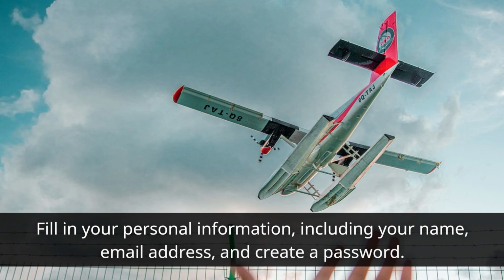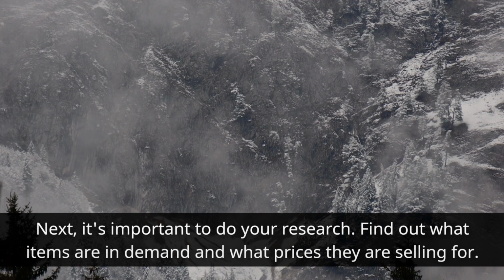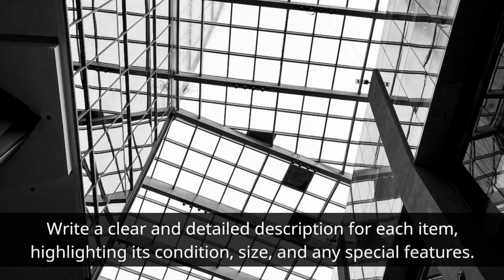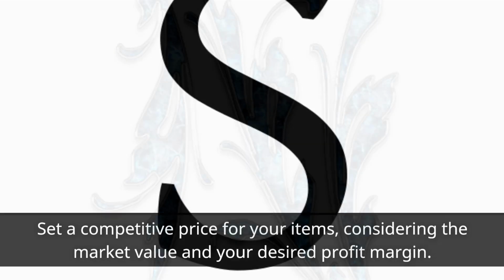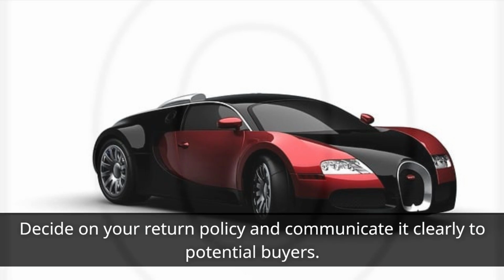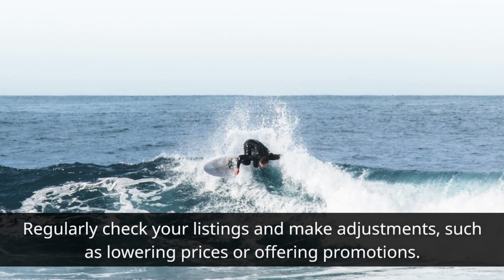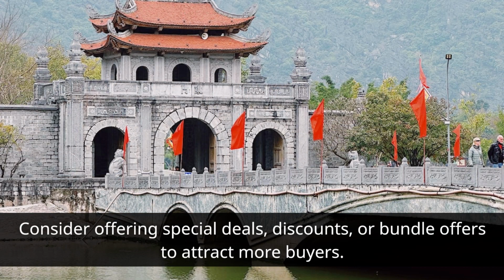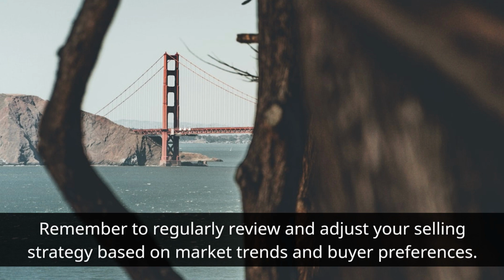HOW TO ACTUALLY SELL ON EBAY IN 2023 (Beginners Tutorial)